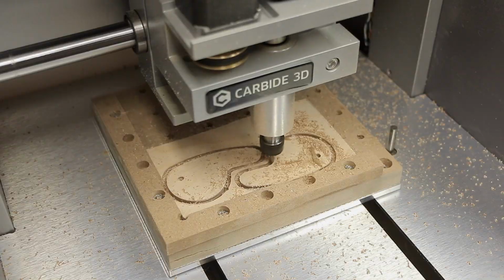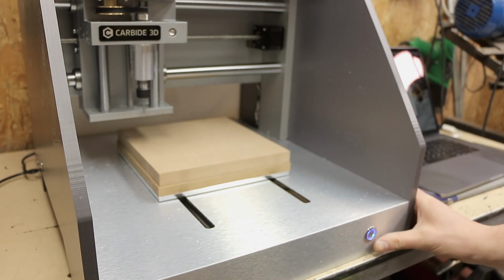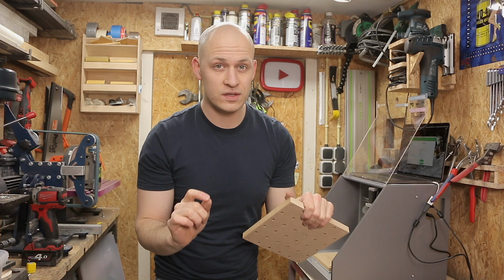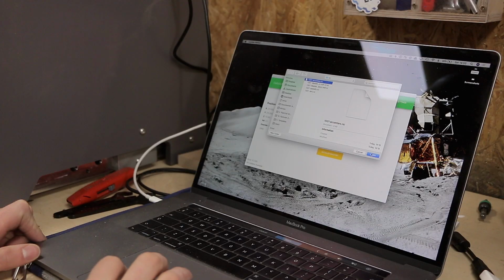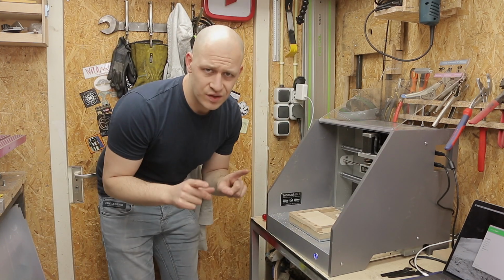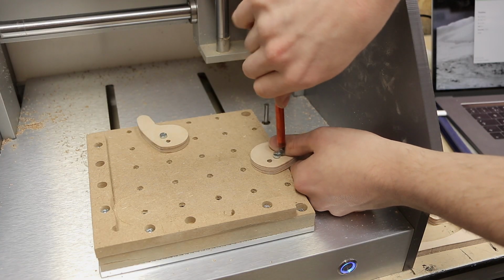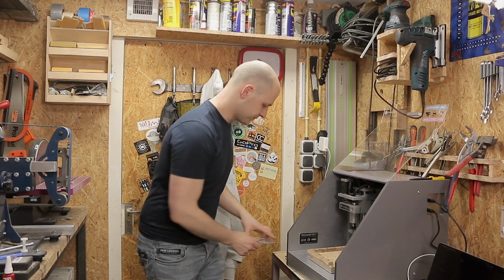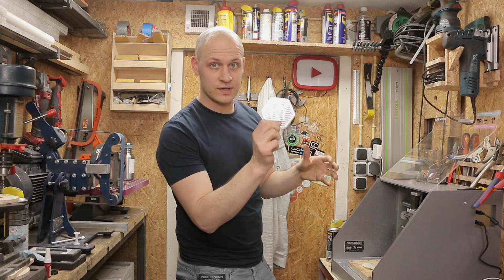3 ways for stress free CNC work holding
In this video I’m sharing the four things that I found to be very helpful when it comes to clamping material in your CNC machine. I just got this machine so if I missed some great options I’d love to hear about those in the comments. The cnc machine that I have is the Nomad 883 from Carbide 3D but these tips apply to most CNC machines of similar size.